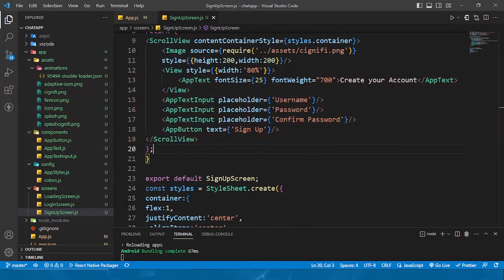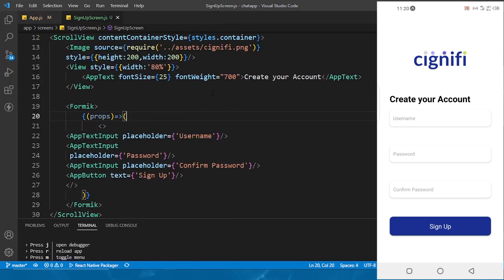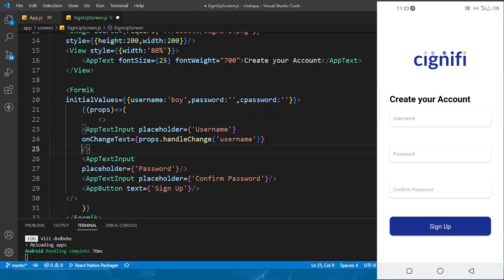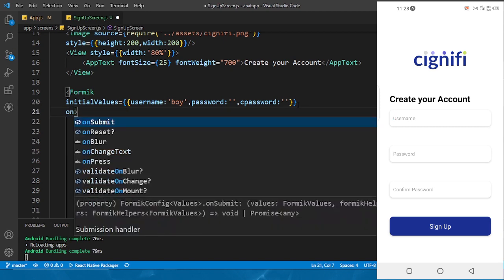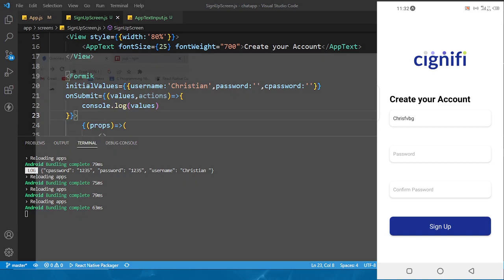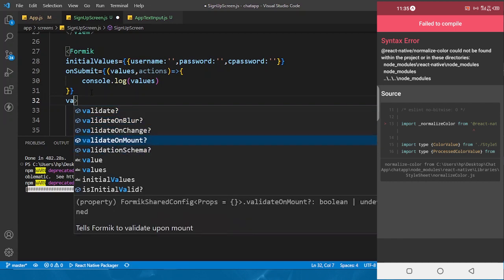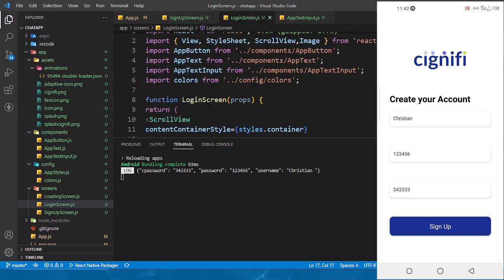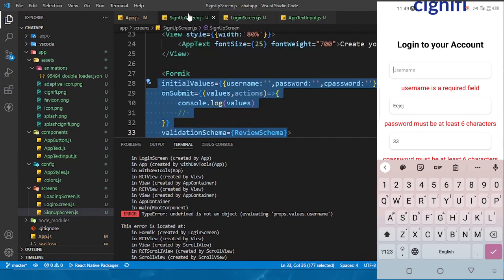React Native Tutorial : Login and Signup Screens with Formik and Yup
In this video, we continue building our chat app in React Native by adding the login and signup screens. We use the Formik component to manage the form state and handle form submissions, and validate the form inputs using Yup. We also integrate with Firebase Authentication to enable users to create accounts and login to the app. Watch the video to learn how to implement form validation in React Native using Formik and Yup.